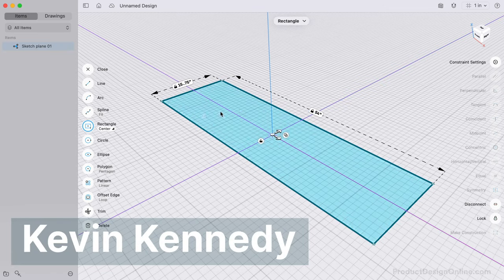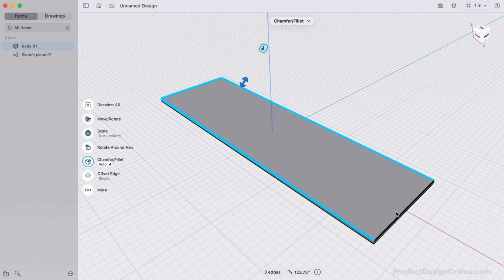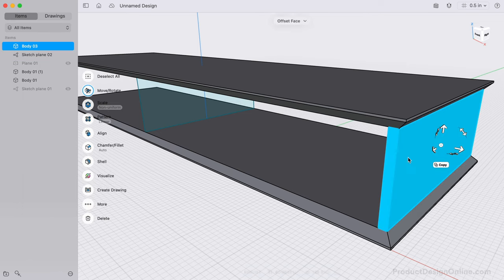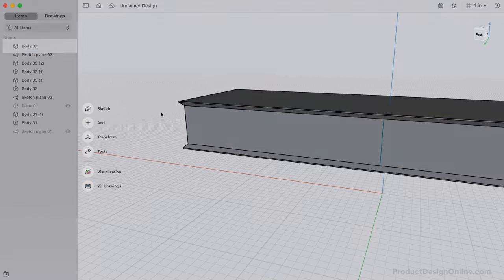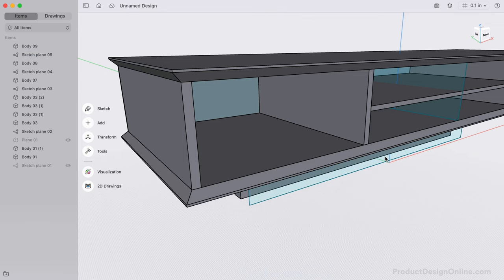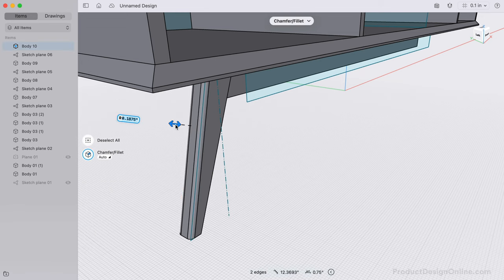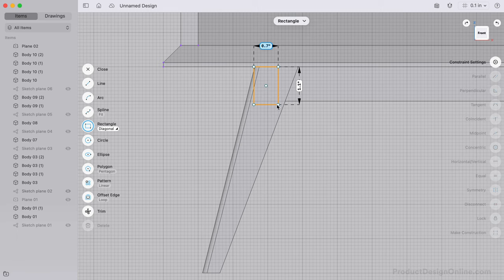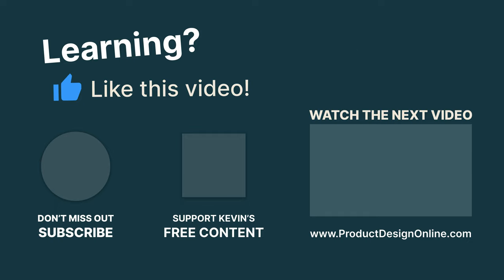Learn Shapr3D for Direct Modeling | Step by Step Modern Credenza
Learn Shapr3D for Direct Modeling with this step-by-step 6-part series. In this first Shapr3D lesson, learn how to design and 3D model a modern TV credenza. We'll build the sound bar on episode two of this series.

2. View the Full Series ➞

TIMESTAMPS
00:00 - Learn Shapr3D for Direct Modeling
00:30 - Create the first Horizontal Board
02:30 - How to Mirror 3D Body in Shapr3D
02:55 - Copy Parts in Shapr3D
04:27 - New Body vs Join in Shapr3D Explained
05:51 - Create the Modern Credenza Legs
06:55 - Create Angled Legs in Shapr3D
08:37 - Mirror multiple parts in Shapr3D
09:22 - Replace Face without Dimensions in Shapr3D
10:15 - Summary of Modern Credenza in Shapr3D